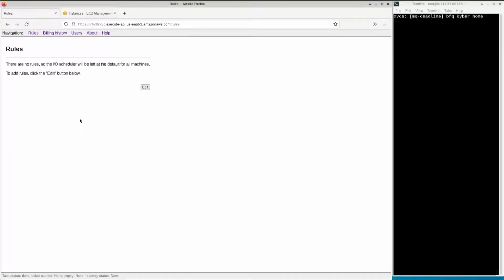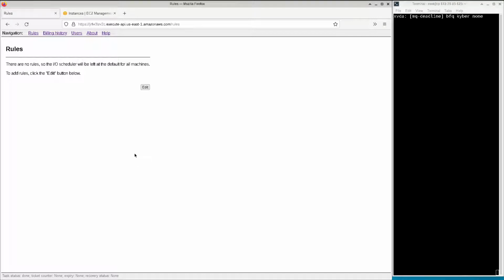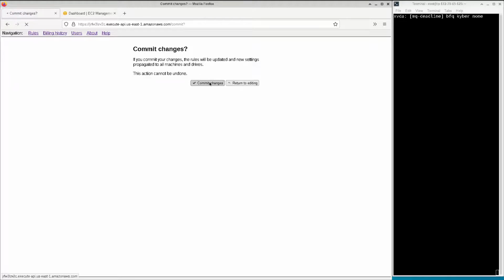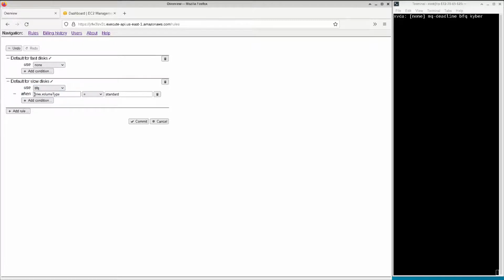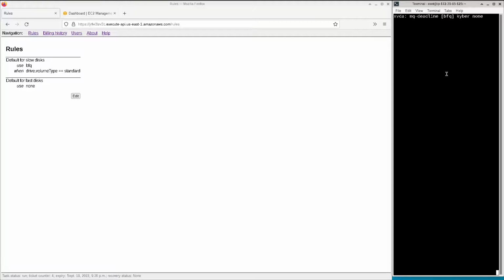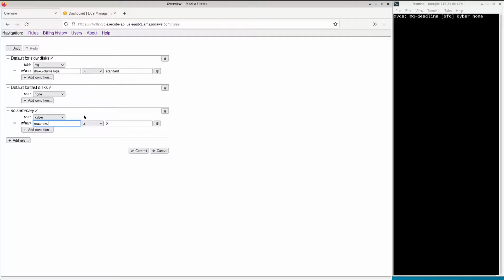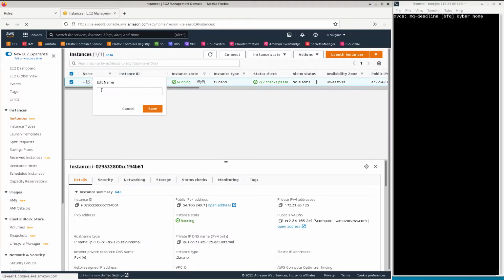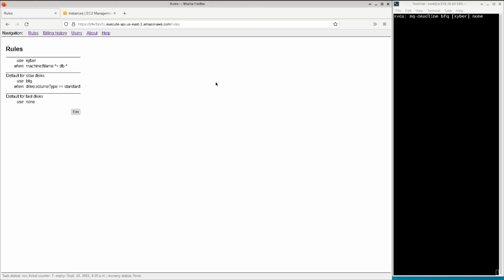I/O Manager rules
Write rules to control which I/O scheduler is used for each volume.